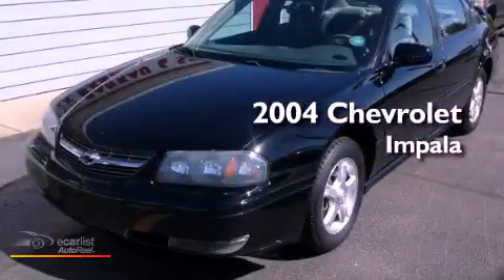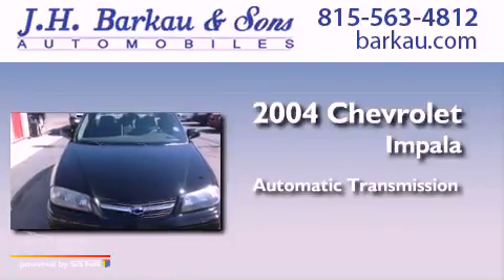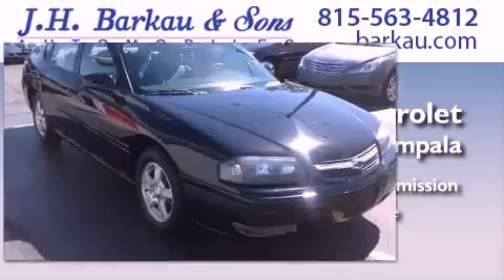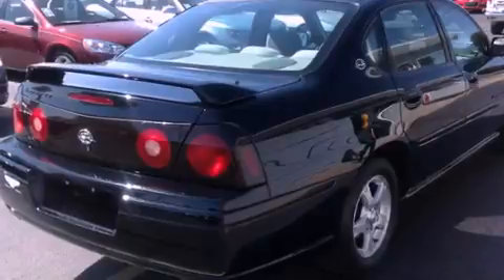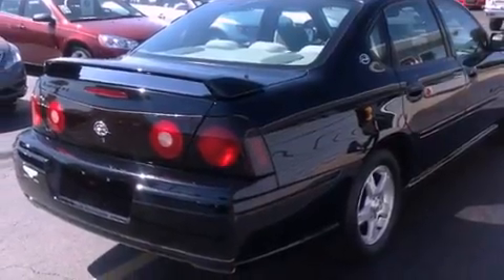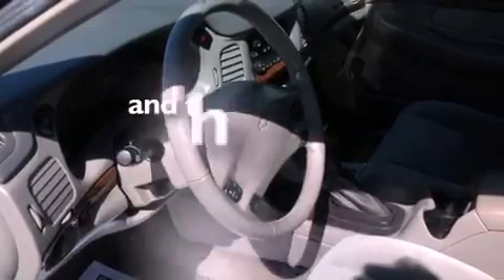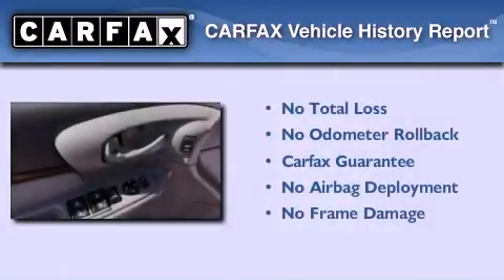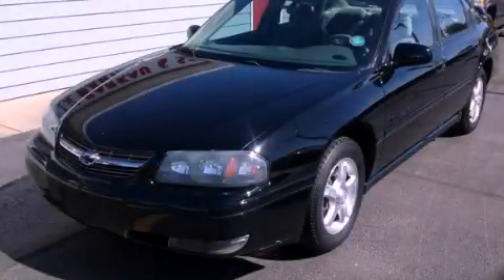Preowned 2004 Chevrolet Impala Cedarville IL 61013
Year : 2004
 Make : Chevrolet
 Model : Impala
 Engine : 3.8L 3800 V6 SFI
 Trans . : Automatic
 Exterior : Black
 Miles : 57,119
 Interior : Other

 200 N. Stephenson